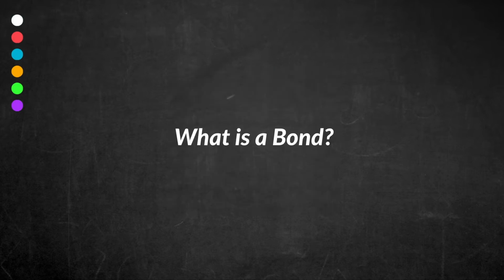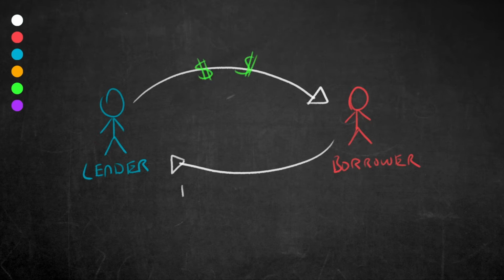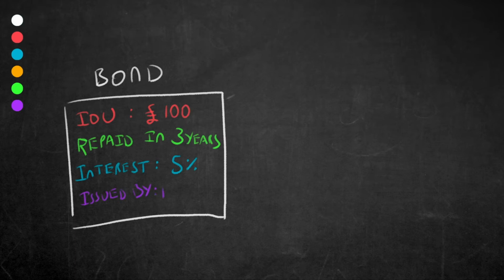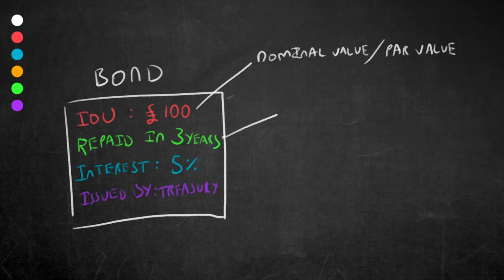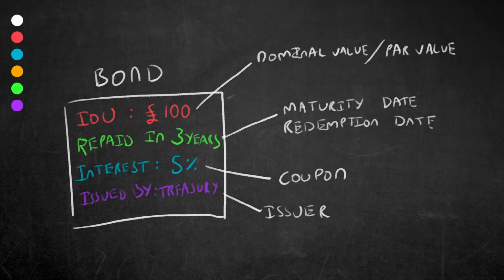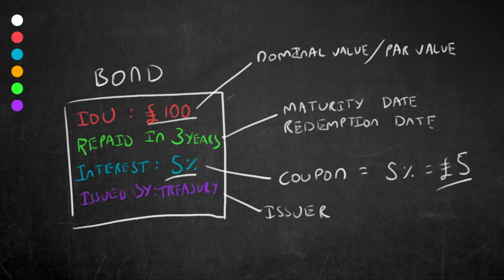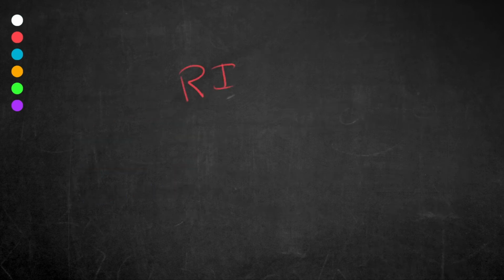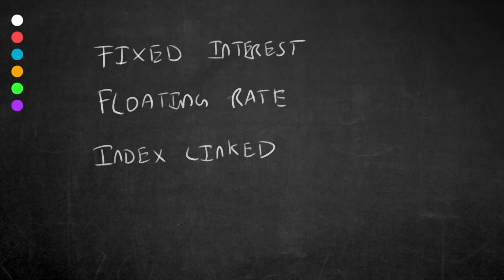What are Bonds?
A bond is a financial debt instrument that is issued by a borrower (a company or government) in exchange for the money lent to them by a lender.

It is essentially an IOU that states the duration of the loan as well as its repayment terms.

In this short basic tutorial I go over what a bond is; what it looks like; risk; fixed/floating/index-linked bonds and trading.